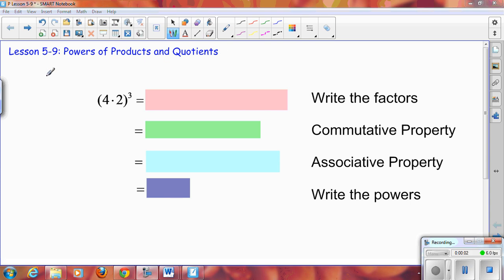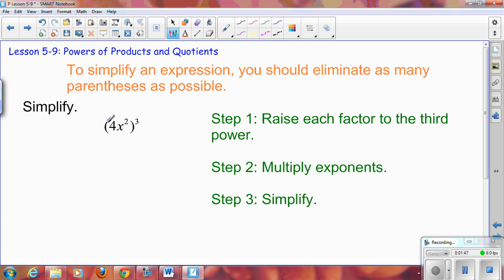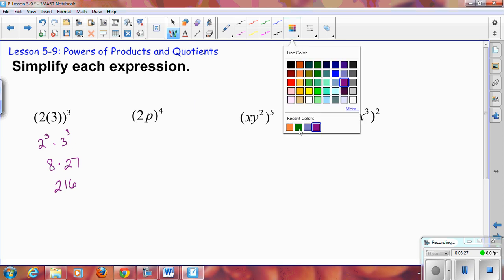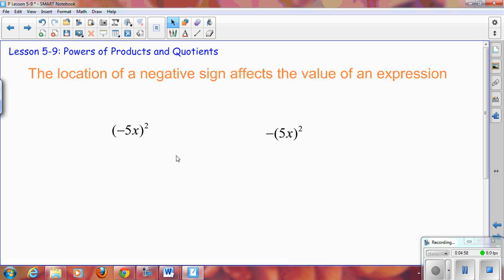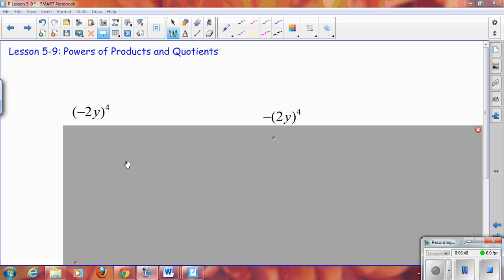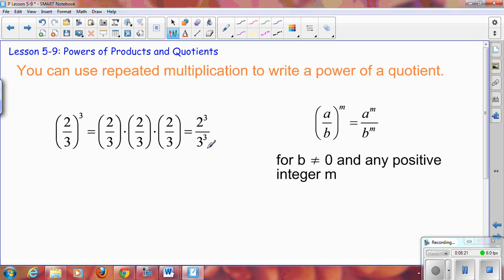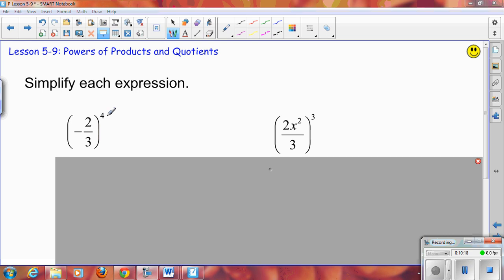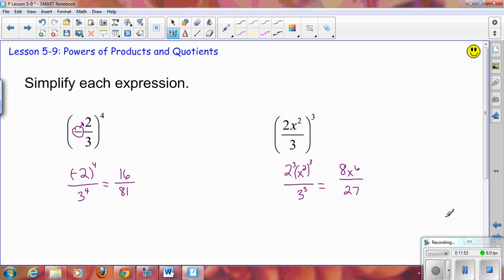Pre 5 9 Video